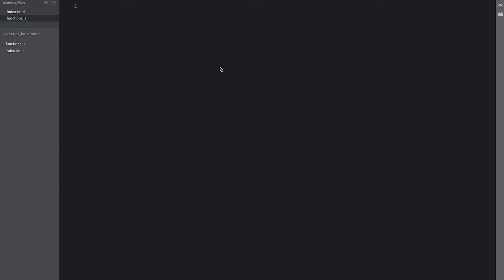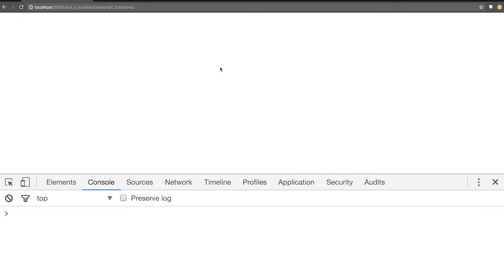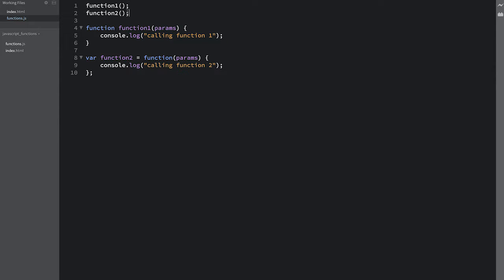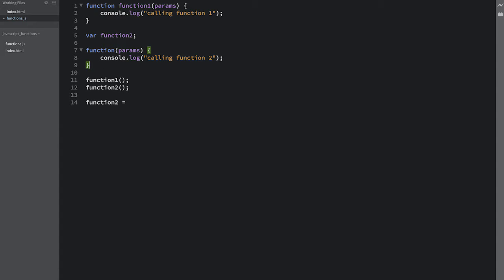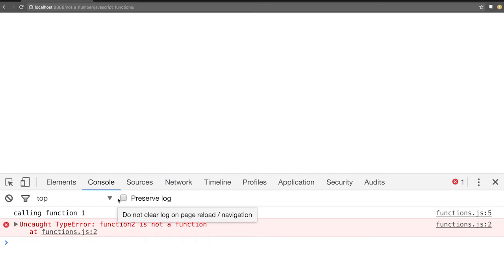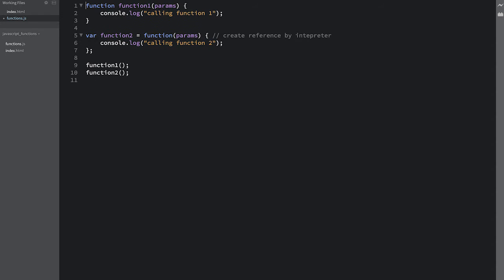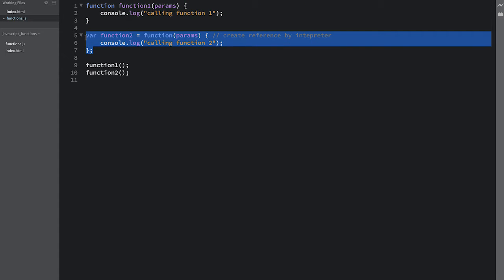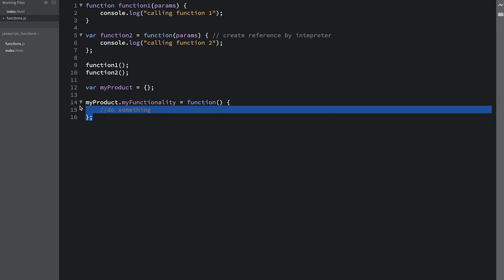JavaScript Quick Tip: Function Expression vs Function Assignment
In this video, we take a quick look at the differences between basic function expression and function assignment, or assigning functions to a variable.

We also quickly touch on the concept of JavaScript Hoisting, whereby your code is optimized and not necessarily evaluated or run in the order it's written!

I hope this will help clear up something that actually confused me a bit when I first started writing JavaScript.